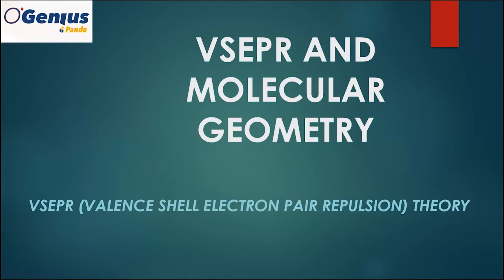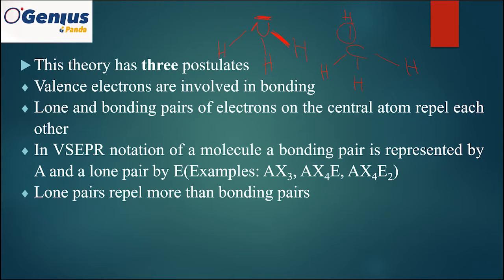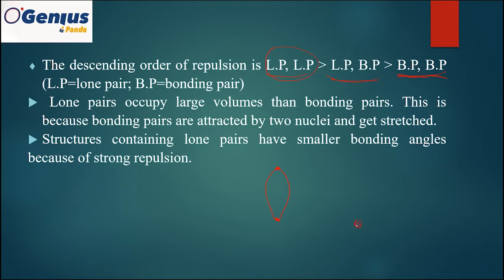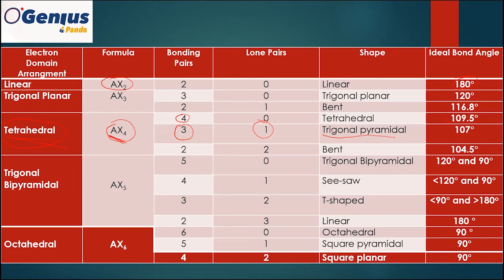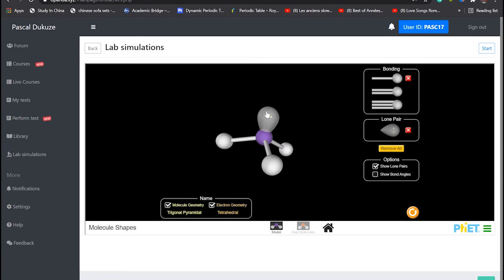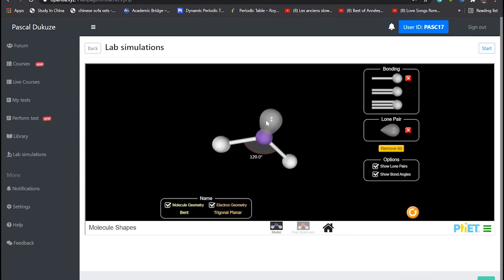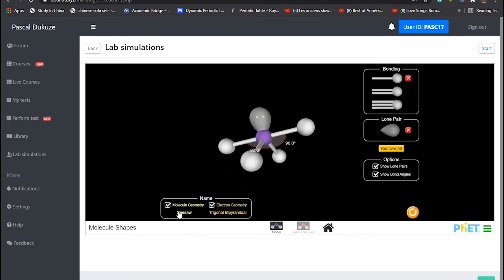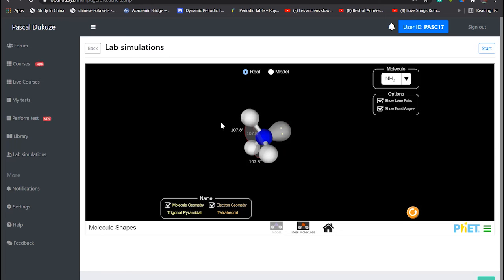Molecule Shapes lab simulation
Explore molecule shapes by building molecules in 3D! How does molecule shape change with different numbers of bonds and electron pairs? Find out by adding single, double or triple bonds and lone pairs to the central atom. Then, compare the model to real molecules!

Sample Learning Goals
Recognize that molecule geometry is due to repulsions between electron groups.
Recognize the difference between electron and molecular geometry.
Name molecule and electron geometries for molecules with up to six electron groups surrounding a central atom.
Compare bond angle predictions from the VSEPR-based model to real molecules.
Describe how lone pairs affect bond angles in real molecules.